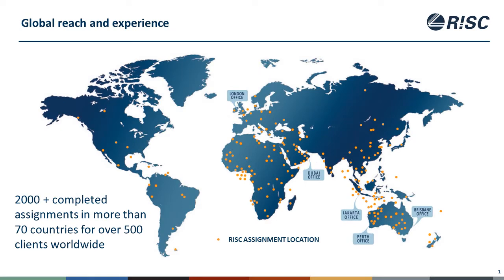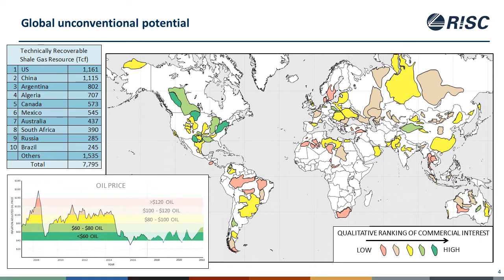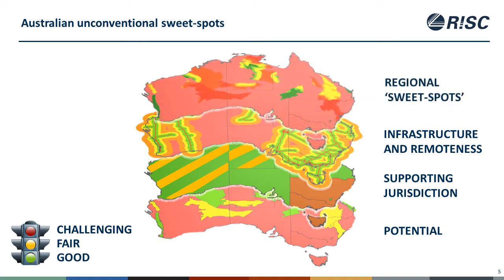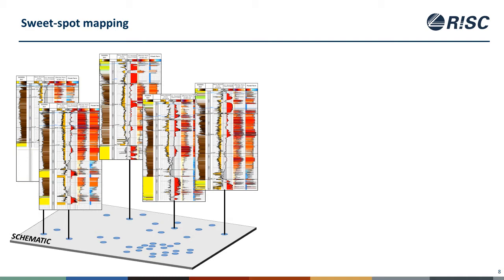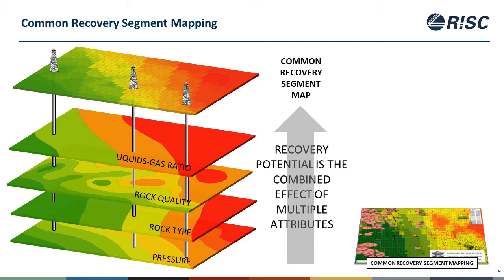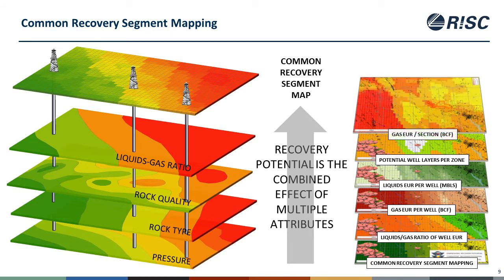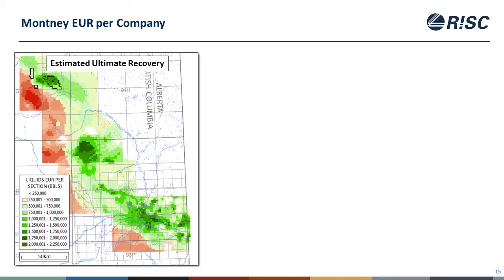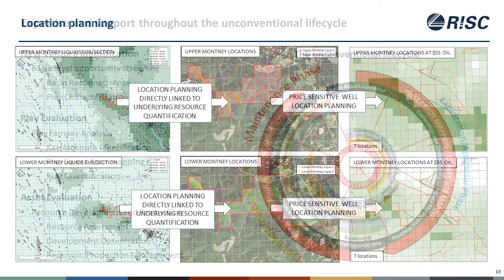RISC unconventional Oil and Gas Expertise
This video gives a brief introduction to some of the techniques RISC Advisory has developed to support the analysis of unconventional assets and opportunities.  Whether you are in a Coal Seam Gas asset, Tight Gas or Oil, or Shale Gas or Oil asset; RISC Advisory has the experience and expertise to support you.  This presentation will give you an introduction to how spatial analysis work-flows have helped identify and quantify unconventional sweet-spots on a basin scale through to the asset level.  The presentation also highlights some of the products we are developing in the North American unconventional systems.